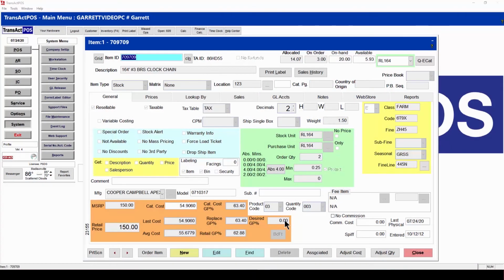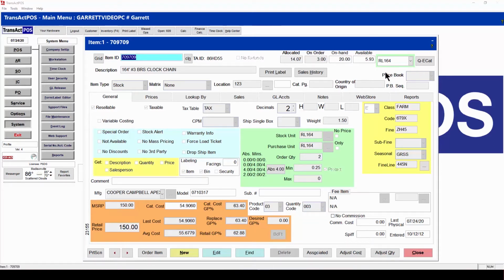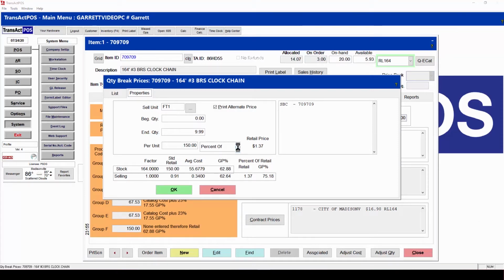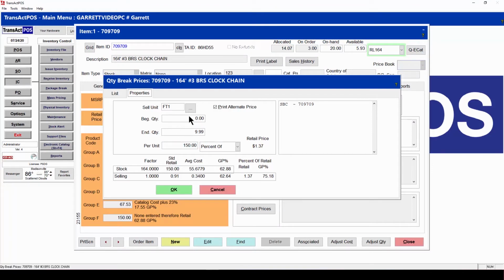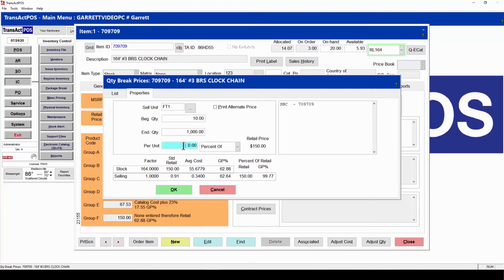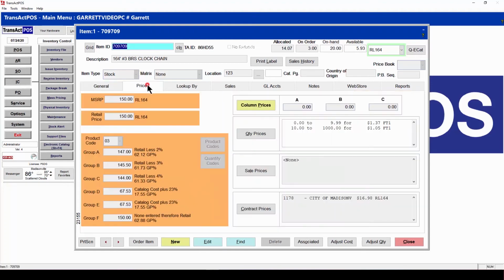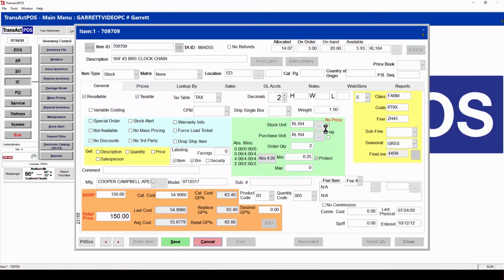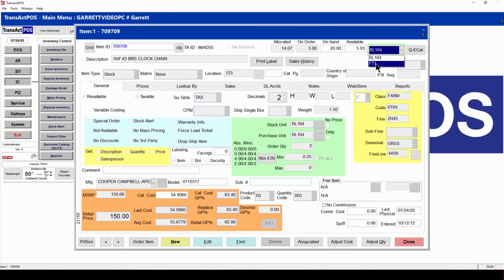04-010-009 IC: Multiple Selling Units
You can learn how to set up an item with multiple selling units.  At the point of sale,  the user will be prompted to choose the appropriate unit of measure and related price for the sale.